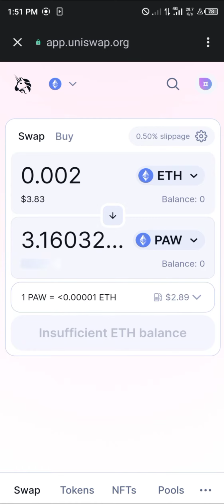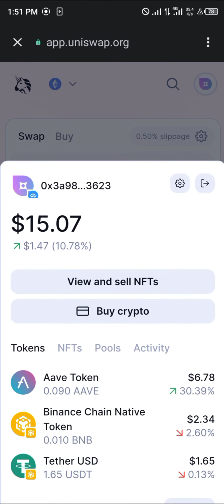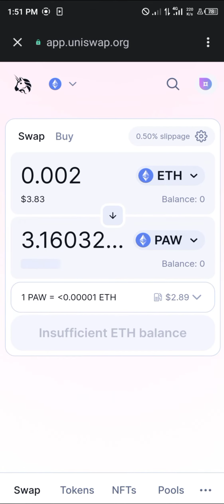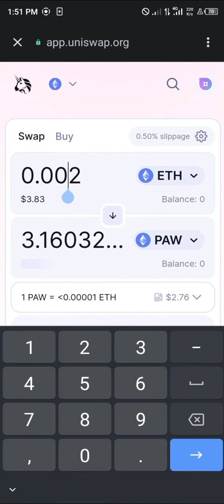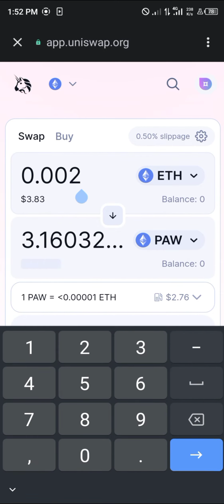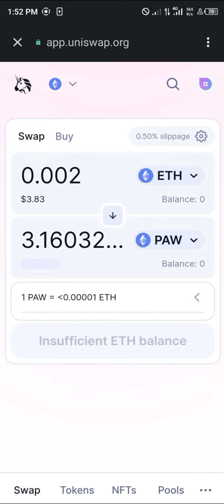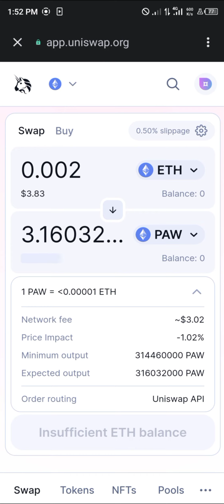How to Buy Pawswap on Trust Wallet (Step by Step)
In this quick video, I will show you How to Buy Pawswap on Trust Wallet step by step.

Welcome to this informative video on how to buy PawSwap on Trust Wallet, featuring step-by-step instructions and insights on the process. If you're interested in PawSwap, PawSwap crypto, or the PawSwap token, you've come to the right place. Additionally, we will also cover how to buy other popular cryptocurrencies like DAFI, ODOGE, and PSP token on Trust Wallet.

In the world of decentralized finance (DeFi), Trust Wallet has emerged as a trusted and secure platform for managing your cryptocurrencies. PawSwap is an exciting addition to the crypto landscape, offering innovative features and opportunities for investors. Whether you're a seasoned crypto enthusiast or new to the space, this guide will help you navigate process of acquiring PawSwap tokens using Trust Wallet.

To begin, make sure you have Trust Wallet installed on your device. This user-friendly mobile wallet supports a wide range of cryptocurrencies, including PawSwap. Once you've downloaded and set up Trust Wallet, follow the steps below to buy PawSwap:

Step 1: Open Trust Wallet and ensure you have sufficient funds in your desired cryptocurrency (e.g., Binance Coin, Ethereum) to make the purchase.

Step 2: Navigate to the DApps (decentralized applications) section within Trust Wallet and search for the PancakeSwap DApp. PancakeSwap is a decentralized exchange that supports the trading of various tokens, including PawSwap.

Step 3: Connect your Trust Wallet to the PancakeSwap DApp by clicking the "Connect Wallet" button. This will link your Trust Wallet address to the PancakeSwap platform.

Step 4: On PancakeSwap DApp, locate the exchange section where you can swap one cryptocurrency for another. In the "From" field, select your desired cryptocurrency (e.g., Binance Coin, Ethereum) and in the "To" field, enter the PawSwap contract address or select it from the list of available tokens.

Step 5: Specify the amount of cryptocurrency you wish to convert into PawSwap tokens and adjust the slippage tolerance if necessary. Review the transaction details thoroughly to ensure accuracy before proceeding to the next step.

Step 6: Click the "Swap" button to initiate the exchange. Confirm the transaction on Trust Wallet by reviewing the transaction details and signing the transaction with your private key or biometric authentication.

Step 7: After the transaction is confirmed, you will receive PawSwap tokens in your Trust Wallet. You can now view, monitor, and manage your PawSwap holdings directly within Trust Wallet.

In addition to purchasing PawSwap, Trust Wallet also supports the acquisition of other popular cryptocurrencies. If you're interested in buying DAFI, ODOGE, or PSP token, follow the same general process outlined above.

Remember to conduct thorough research, analyze market trends, and be mindful of the risks associated with investing in cryptocurrencies. Always exercise caution and consider seeking advice from a financial professional before making any investment decisions.